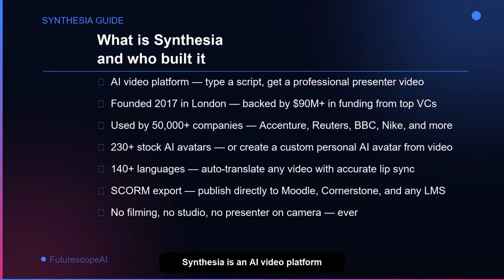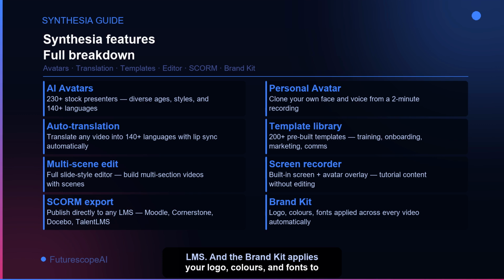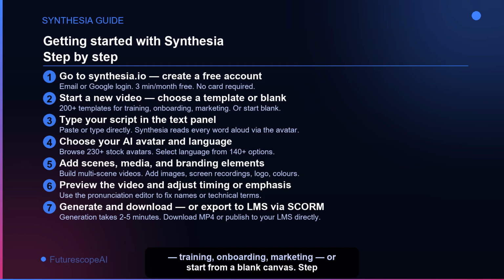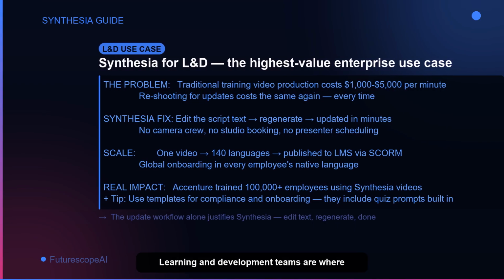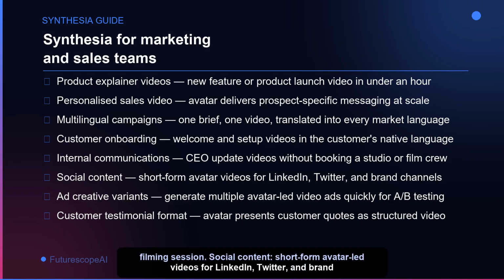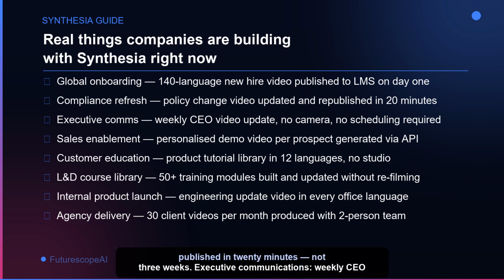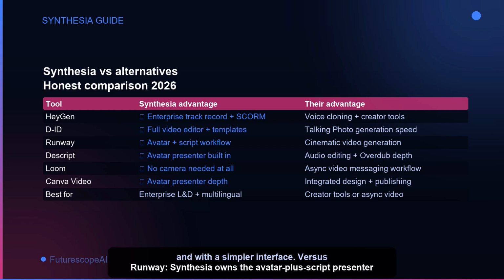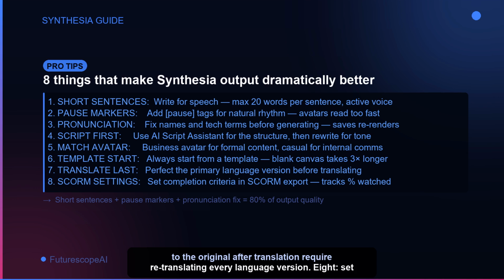Synthesia: Paste a Script. Get a Human Video in Any Language.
Synthesia turns a typed script into a professional presenter video — using a realistic AI avatar, in 140+ languages, with no camera, no studio, and no presenter. Used by 50,000+ companies including Accenture, Reuters, and BBC.

This is the complete guide.

What this video covers:
• What Synthesia is — founded 2017, London, raised $90M, used by 50,000+ companies
• Every avatar type — stock, custom, personal clone, group scenes
• Every feature — templates, multi-scene editor, screen recording, SCORM export
• Step-by-step: how to create your first video from scratch
• Video translation — localise any Synthesia video into 140+ languages instantly
• Synthesia for L&D teams — the single highest-value enterprise use case
• Synthesia for marketing and sales — product demos, onboarding, personalised video
• Every AI feature — AI Script Assistant, AI voices, auto-translation, avatars
• Who Synthesia is for and real things companies are building right now
• Honest comparison: Synthesia vs HeyGen, D-ID, Runway, Descript, Loom
• 8 pro tips that make Synthesia output dramatically better
• Full pricing: Free, Starter ($22), Creator ($67), Enterprise